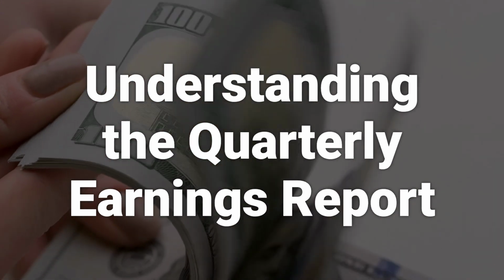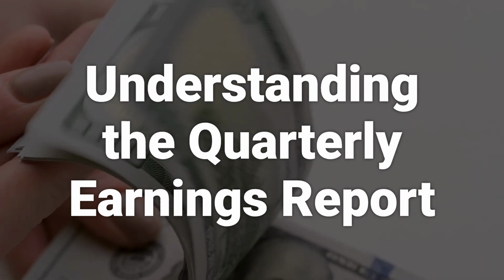Guide to Company Earnings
Today, we will talk about the Guide to Company Earnings. Public companies file quarterly earnings reports every three months to provide data on their latest performance. Earnings reports are important to stock analysts, investors, and others as a way of assessing a company's current financial health and its performance over time. A disappointing earnings report can have serious consequences for the company's share price and, sometimes, for the entire market.
e829